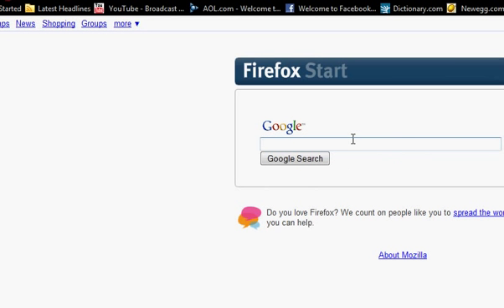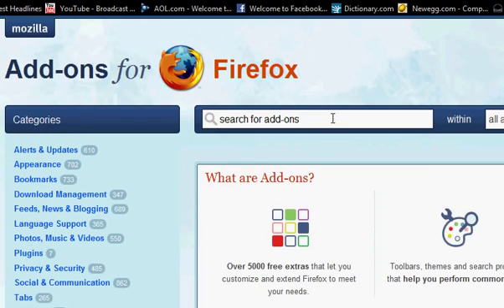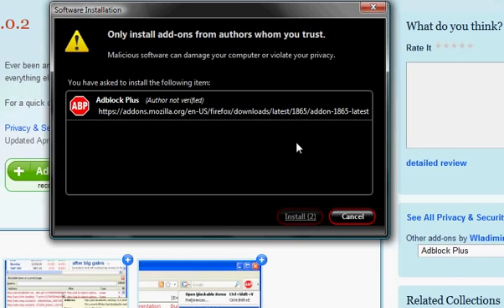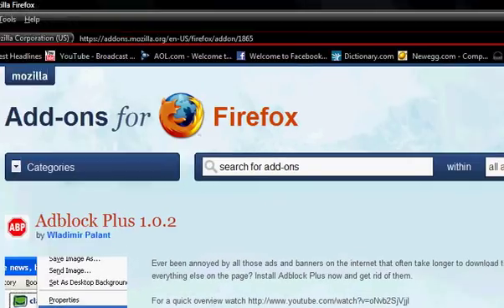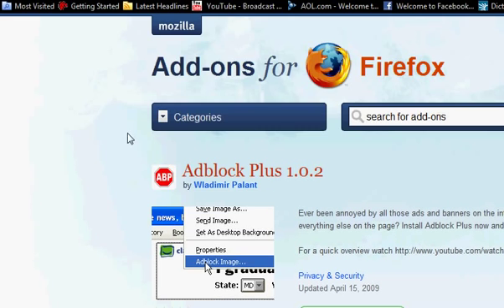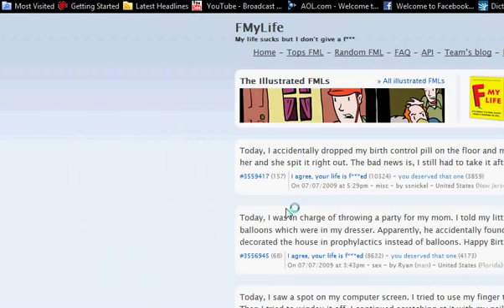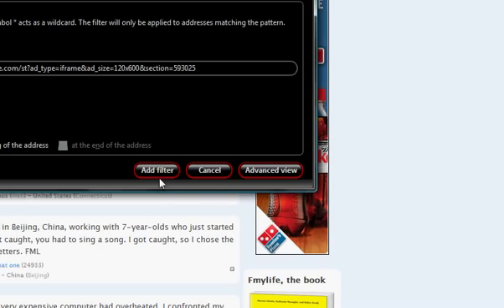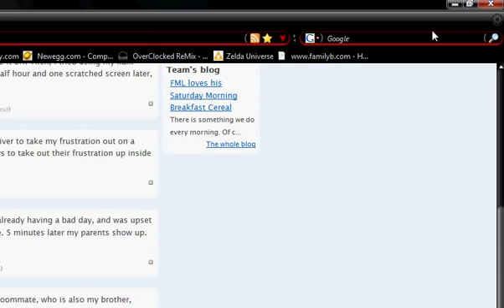How To Increase Your Internet Speed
In this video I will show you how to increase your internet speed with a simple add on for Firefox.